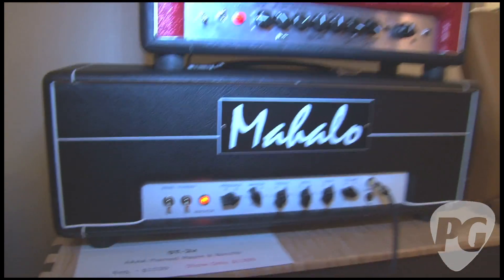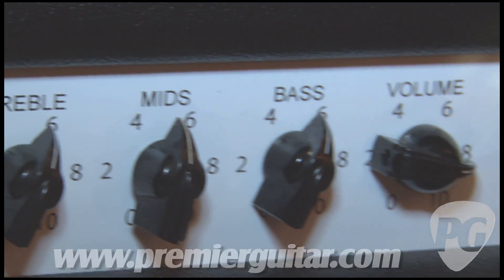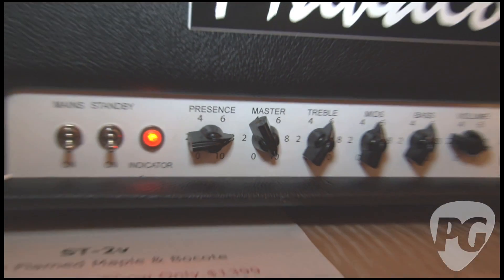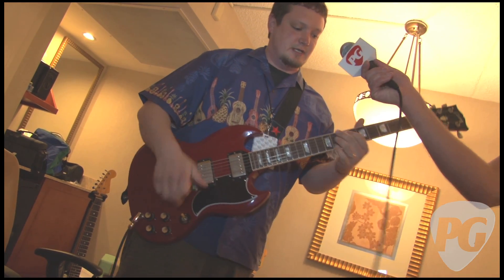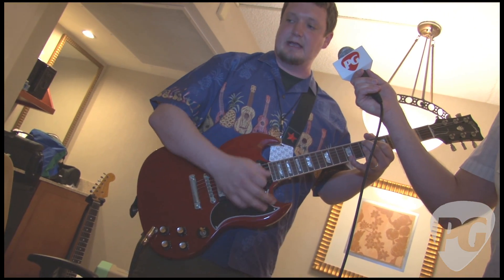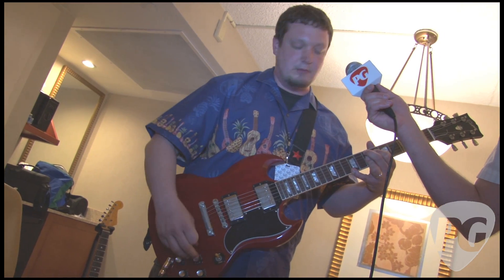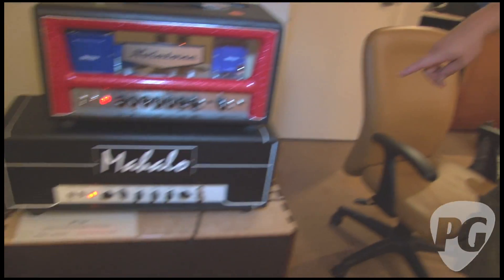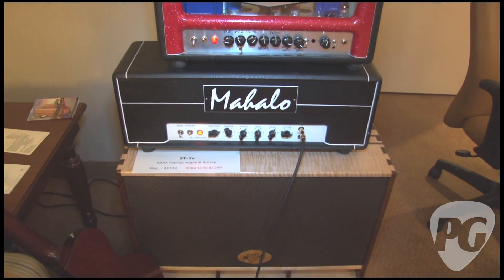NY Amp Show '10 - Mahalo Amplification Farm 50 Prototype Demo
PG's Shawn Hammond is On Location at the 2010 NY Amp Show where he visits the Mahalo Amplification room. In this segment, we get to check out their prototype head--the Farm 50.

The Farm 50 prototype features 2-EL34 power tubes and a dynamic preamp section for explosive high-gain tones. Mahalo's Richie Mays says "the preamp on this amp is great for riding the volume knob... it can really clean up and provide crystal cleans with some volume control and harnessed playing."

For more NY Amp Show coverage, Summer NAMM coverage or to view our completely FREE digital edition of Premier Guitar magazine, be sure